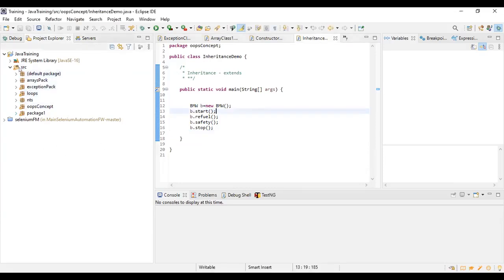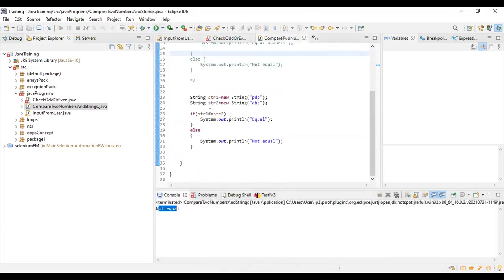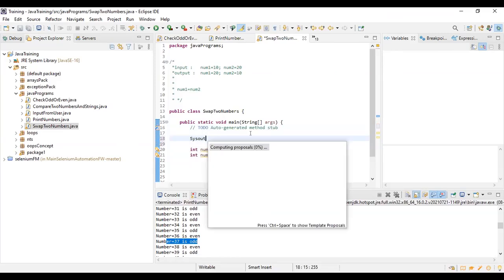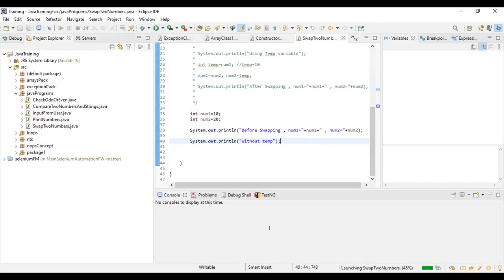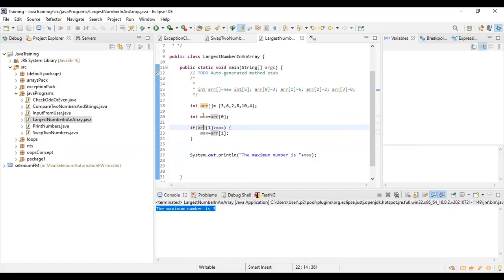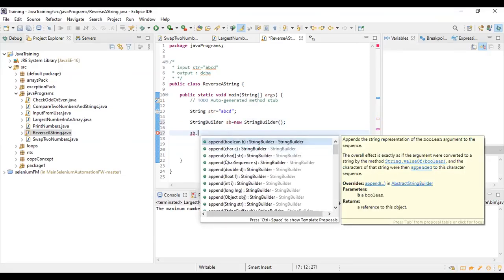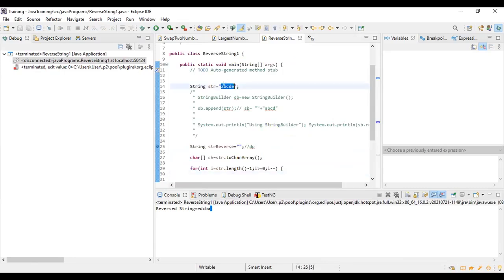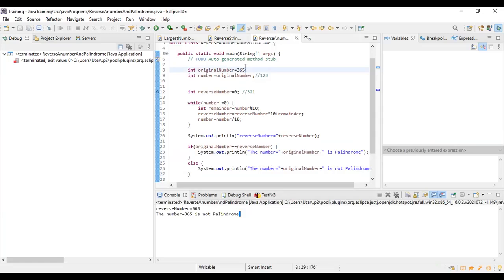Selenium Automation from Scratch - Day 8